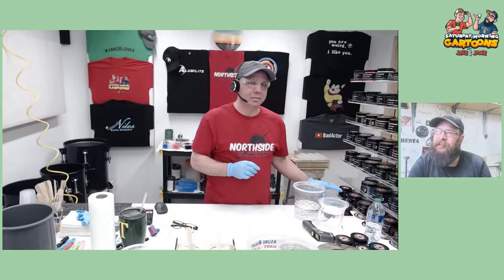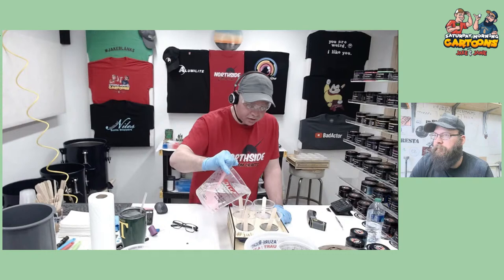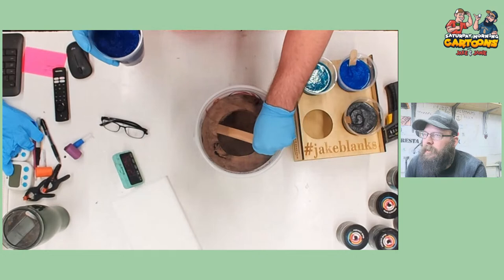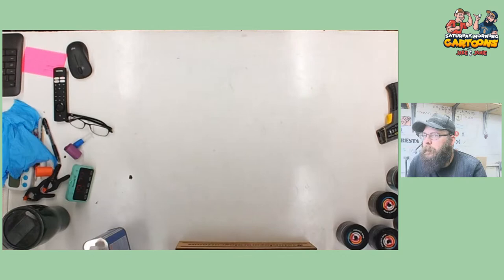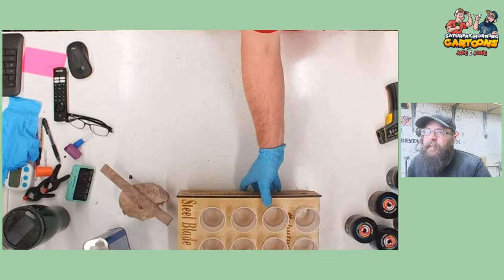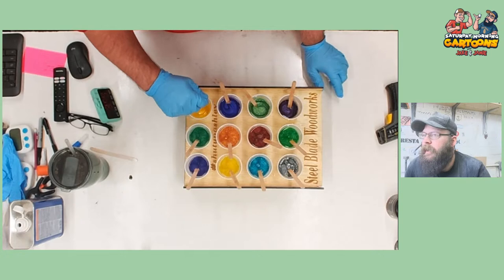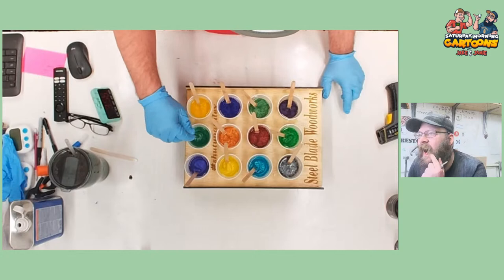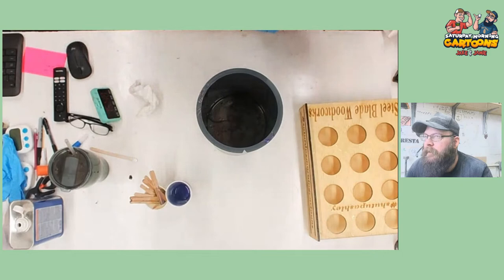Virtual Craft Festival - Live Resin Casting - Hybrid Bowl Blank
Today, We are making a Hybrid Bowl Blank and another Hybrid Turning Blank.  The resin and wood bowl blank will be going to England for Jamie to Turn.

Virtual Craft Festival.
RUNNING ORDER

SHOUT OUT!

Acrylic Shelves

8 gallon air compressor

Pressure Pot

Silicone Spatulas